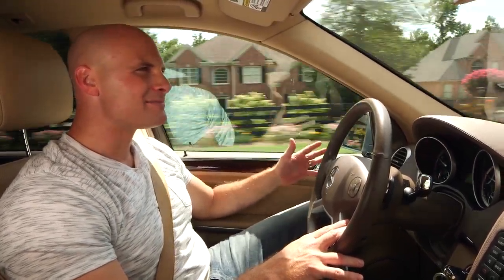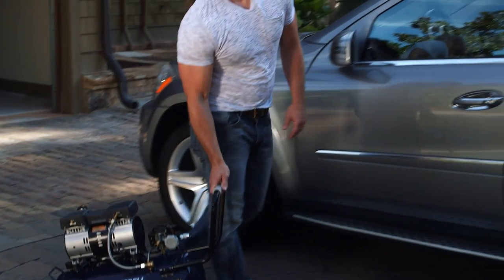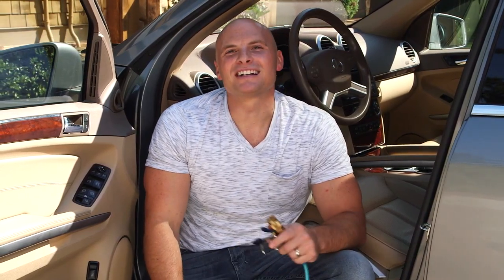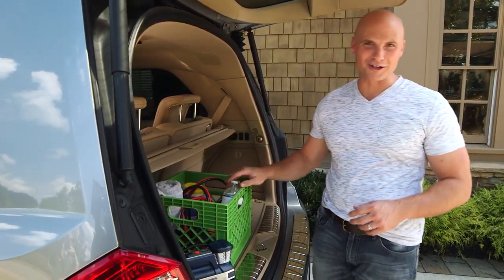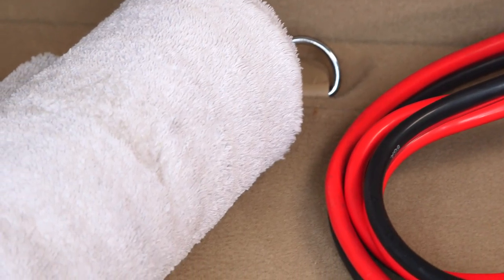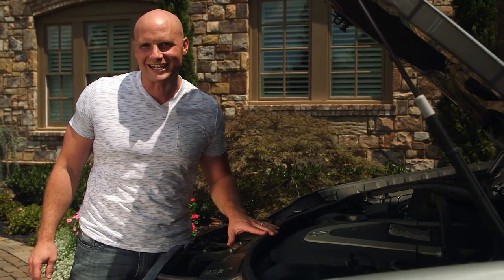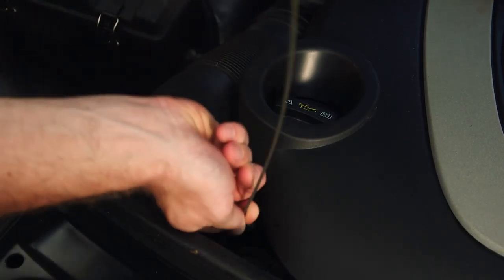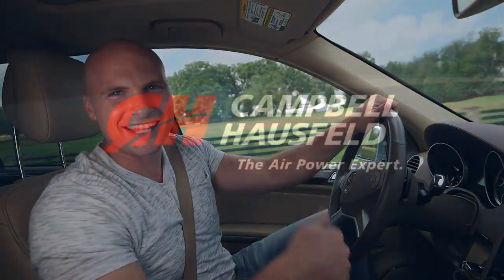Road Trip Tips from Chip Wade and Campbell Hausfeld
Be sure your next road trip is a stress-free success with these simple tips from Chip Wade, celebrity designer and expert craftsman. After packing the essentials, use your Campbell Hausfeld Quiet Air Compressor to make sure your tires are properly inflated and your interior is clean.